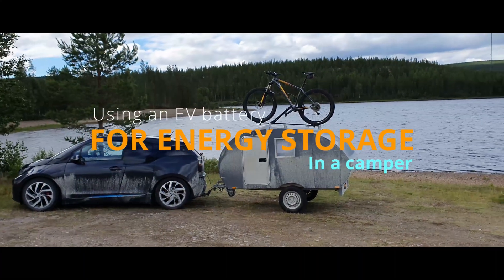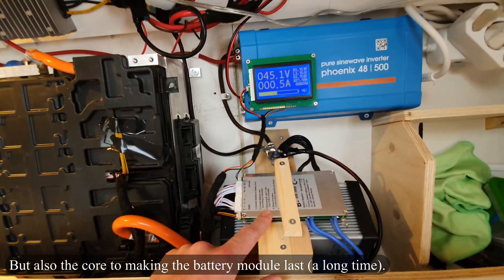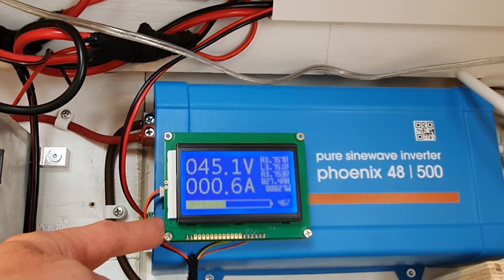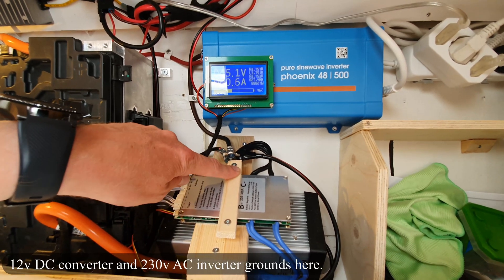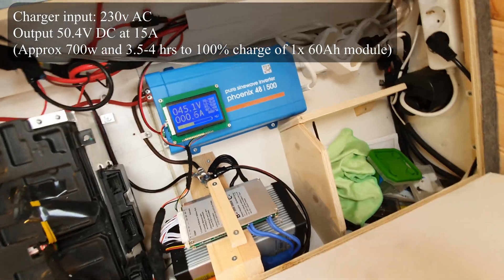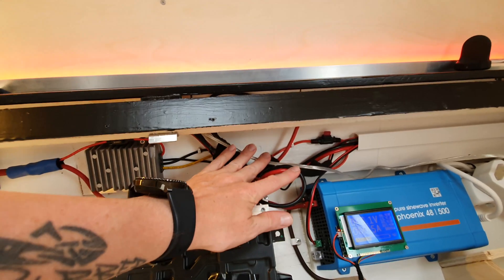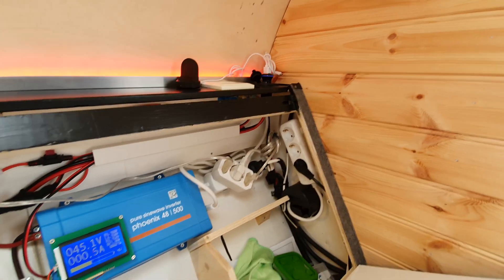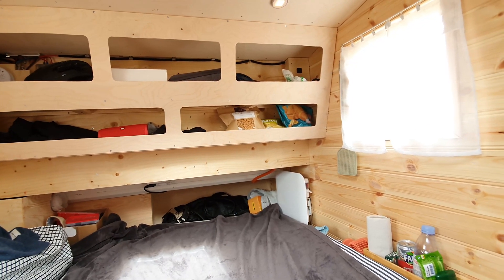How To - Use EV batteries for energy storage (in a teardrop camper)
In this video I give you a quick demo of my energy storage setup for this camper, using an old battery module from an EV. The battery is 1 out of 8 modules from a BMW i3 60Ah pack and weighs about 25kg / 40 lbs. It has enough power to last at least 4-5 days, depending on usage.

But of course this entire setup could be used in a cabin/on a boat or such.

The parts that I used for this project is:

1x BMW i3 -14 battery module 60Ah

BMS: 8-20s 300A Bluetooth & LCD

DC to DC converter (12v): 60v to 12v step down / buck converter

Charger: 50.4v 15A XT90 Lithium battery charger

Fuse: 48v resettable circuit breaker

Main switch: 60v battery isolator

And a bunch of cables, ring cable shoes, soldering kit and such.